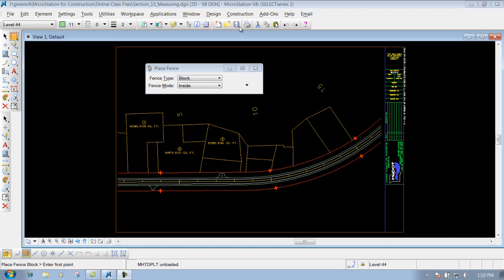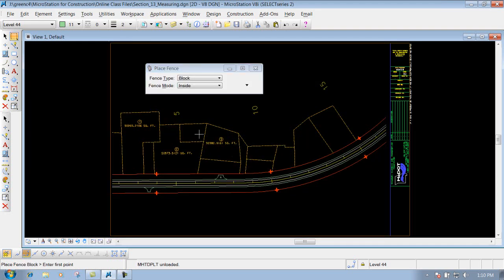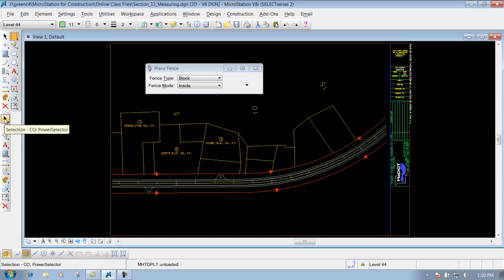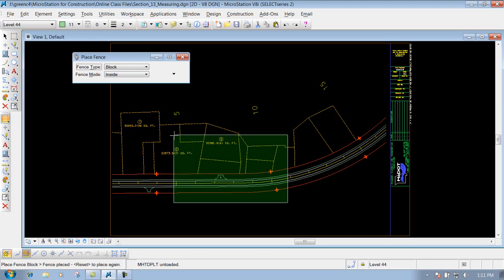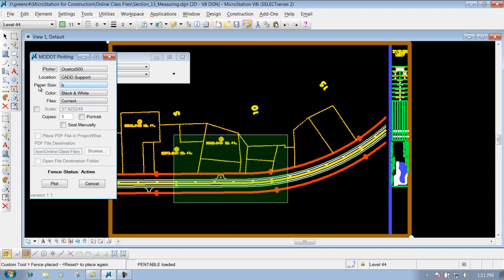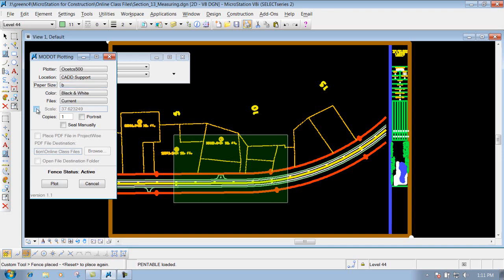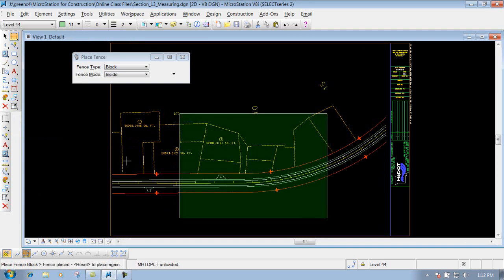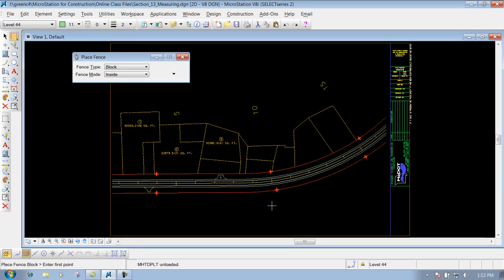MicrostationV8I SS4 17.2 Plot Using Fence